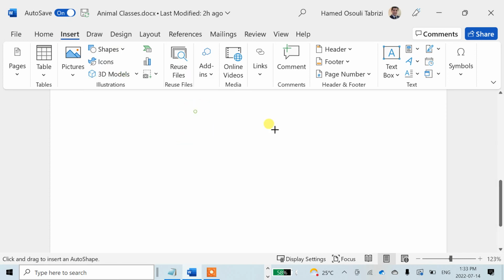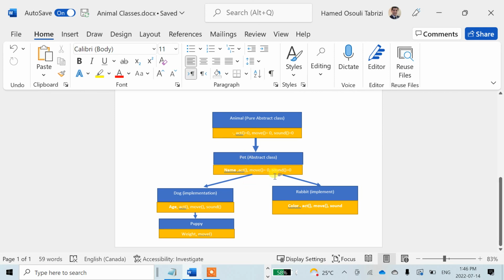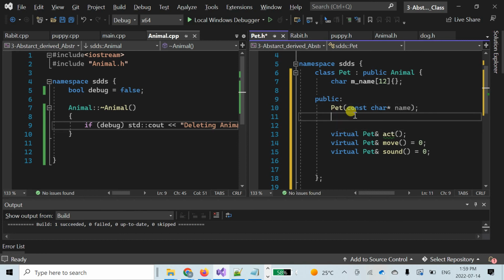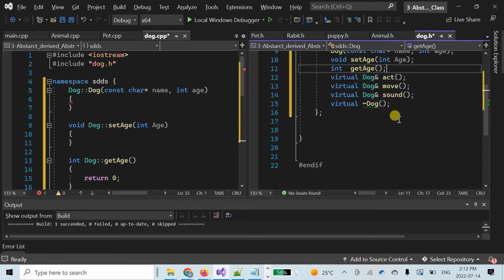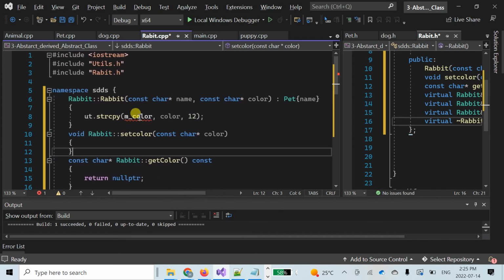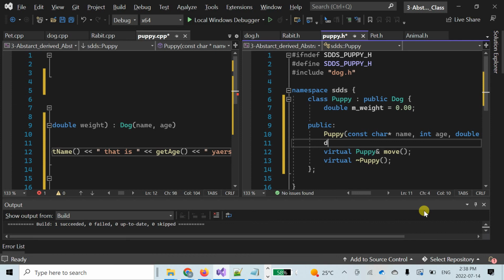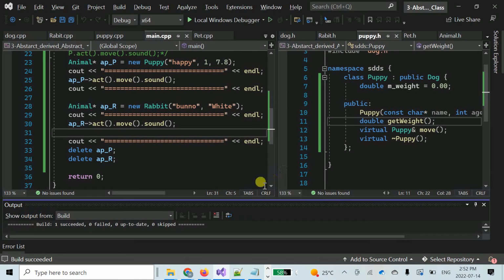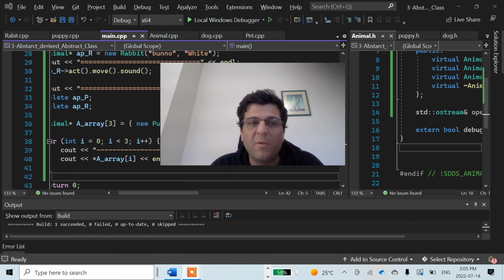OOP244 - C++ - Abstract base classes